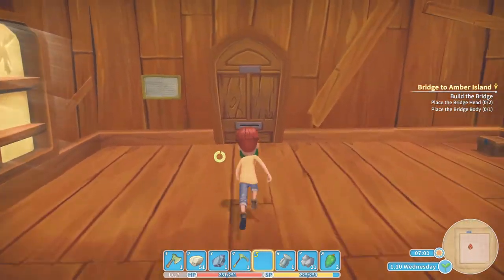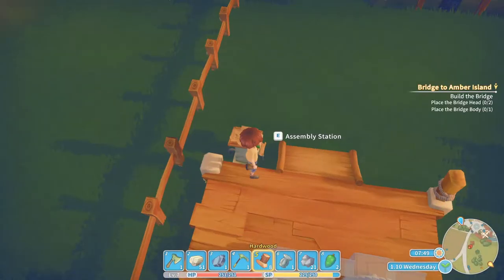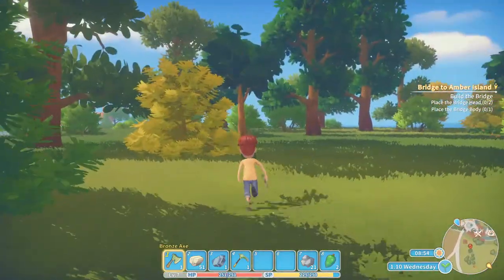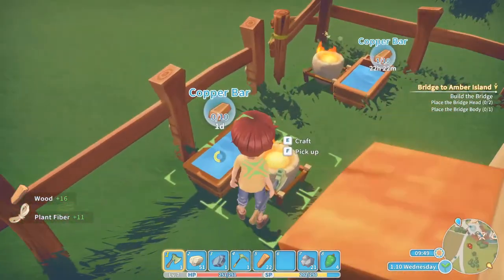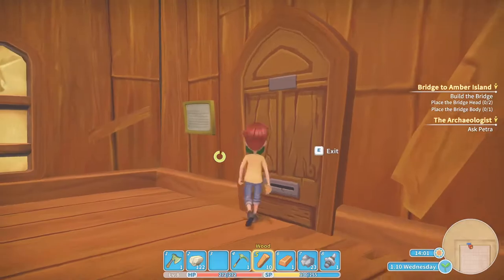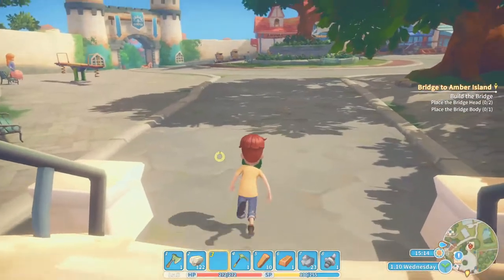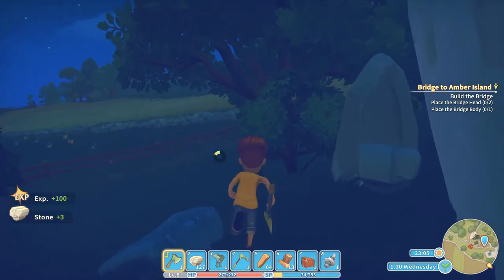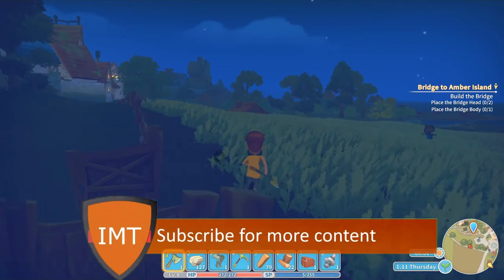What's the meaning of a data disk? My time at Portia